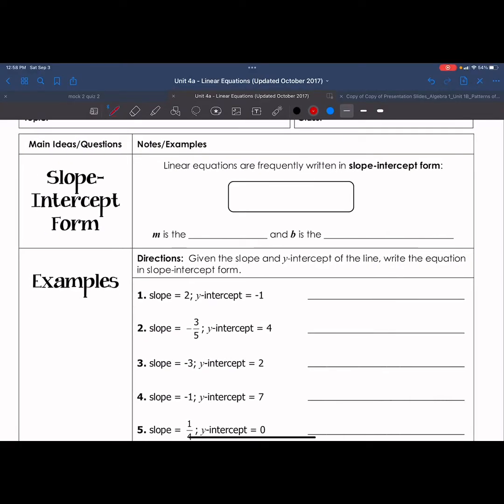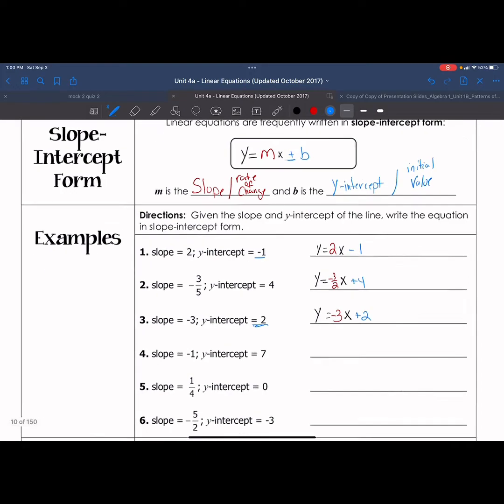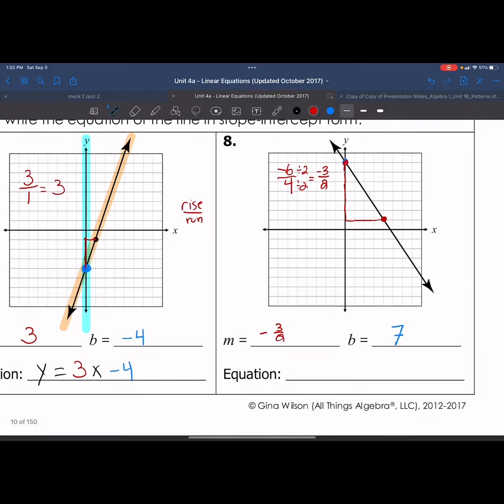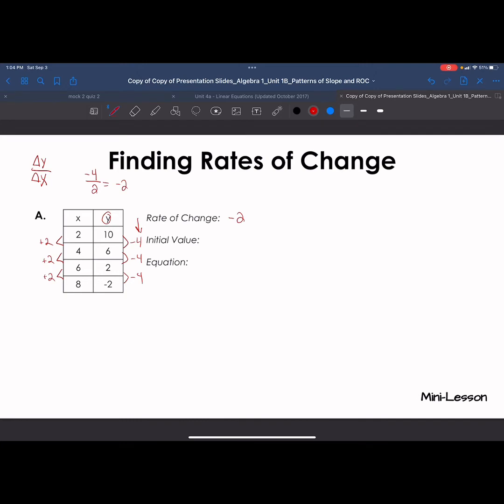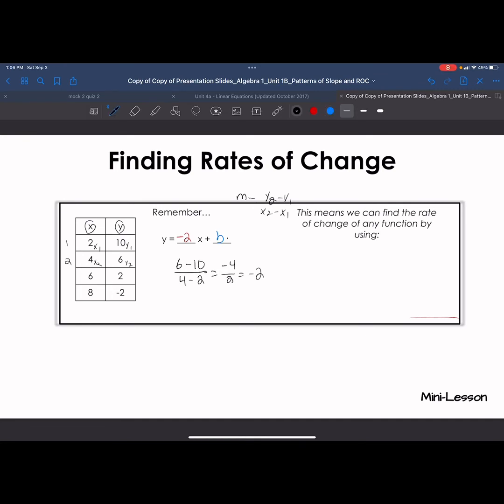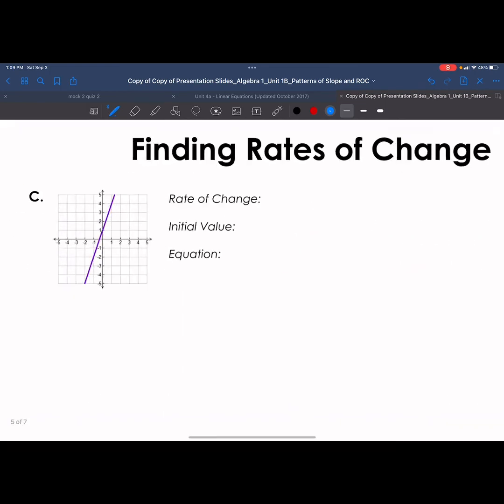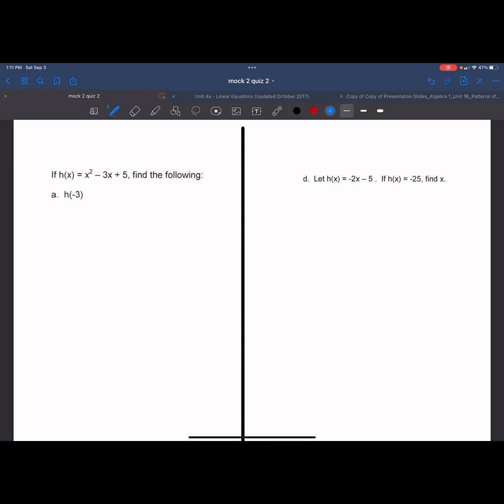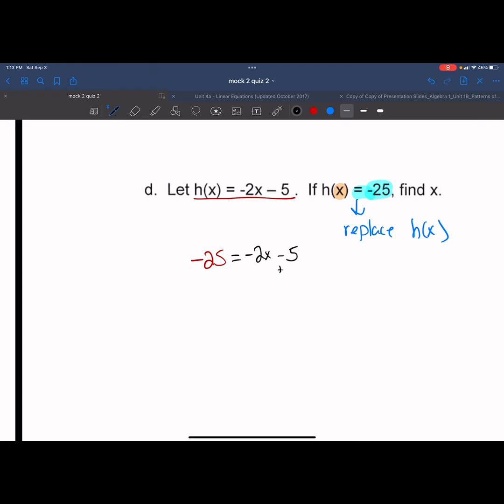Slope intercept form from table, graph, and word problem